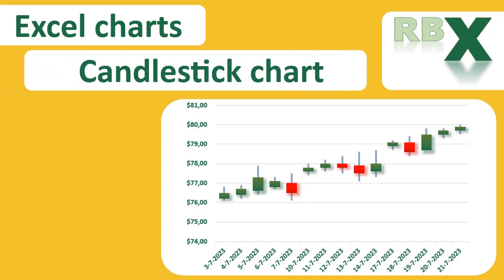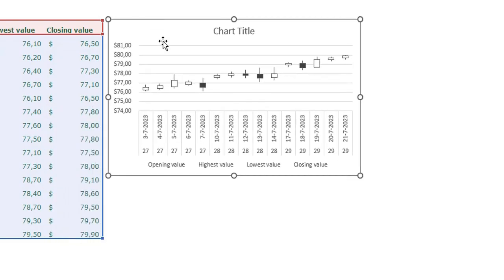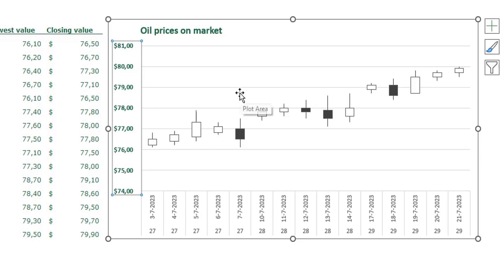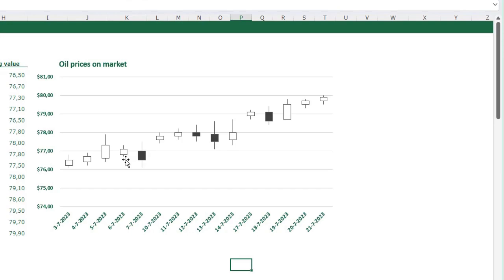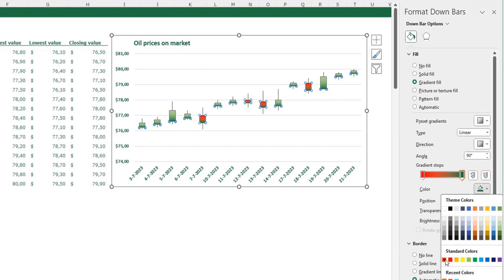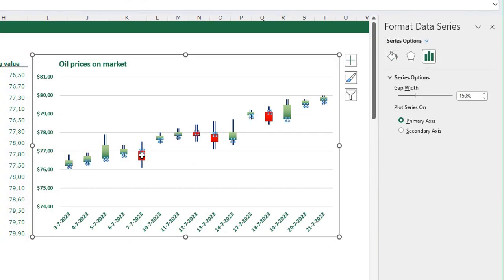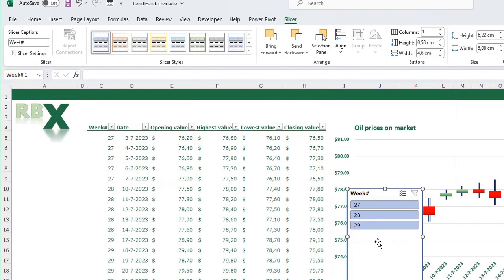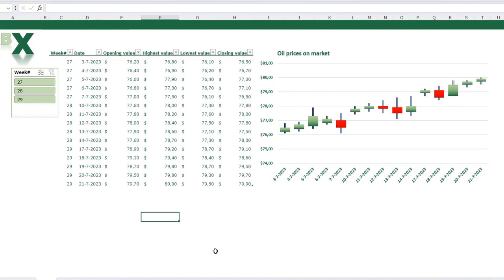Visualize Stock Prices with Excel Candlestick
In this tutorial, I'll guide you through creating a stunning candlestick chart in Excel. Candlestick charts are essential for visualizing stock market prices throughout the day. You'll learn how to represent opening and closing prices, where green bars indicate price increases and red bars indicate decreases. The extended bars at the top and bottom show the highest and lowest prices of the day.

We'll cover everything you need to get started:

- Setting up your data table with dates, opening values, highest values, lowest values, and closing values.
- Inserting a candlestick chart in Excel.
- Formatting and customizing your chart with titles, color changes, and adjusting the gap width between bars.
- Adding a slicer to filter data efficiently by converting your data into a table and tweaking chart settings.

By the end of this video, you’ll be able to create and customize your own professional-looking candlestick charts in Excel.

0:00 - Intro
1:09 - Inserting the candlestick chart
1:36 - Formatting the candlestick chart
6:49 - Inserting the slicer